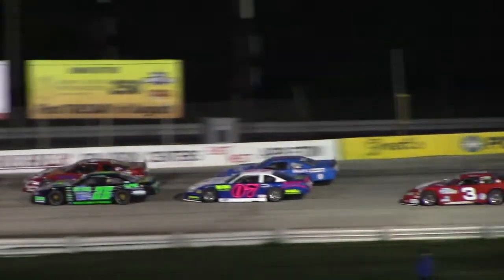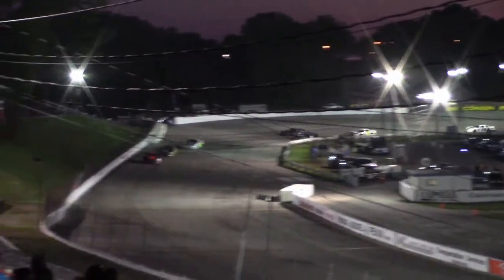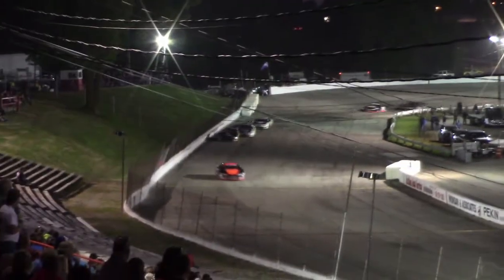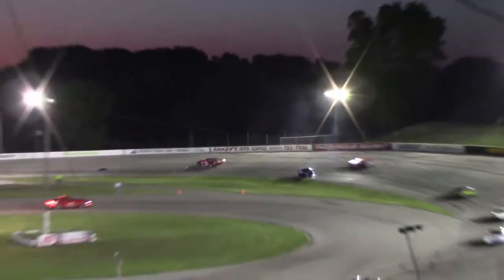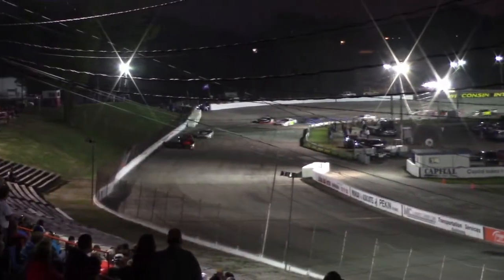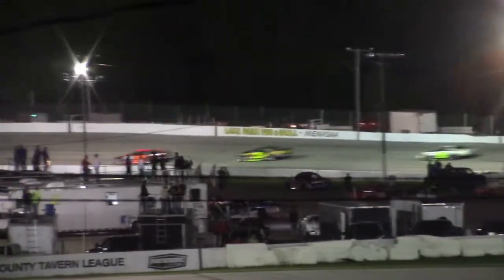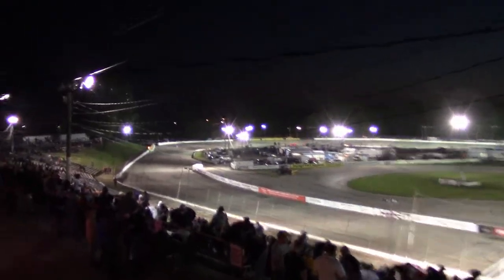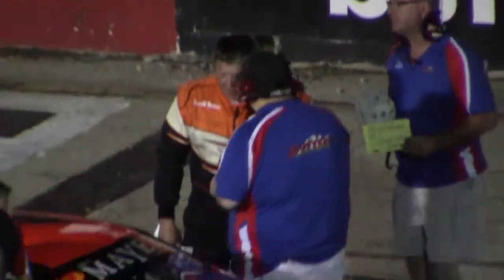WIR Super Late Model Feature 6-1-17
There are a few new faces in this week's feature event, and there are some that seem to be here every week. A healthy mix of both seemed to be sitting on rockets instead of regular cars, making for a fast and interesting race. Lots of passing and excitement to be had, but only one of them is walking away with a trophy.